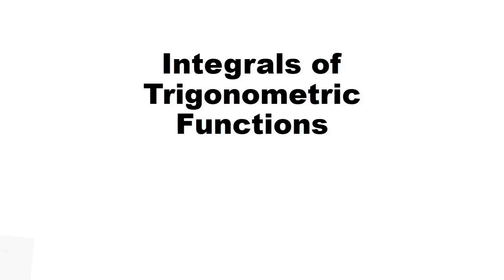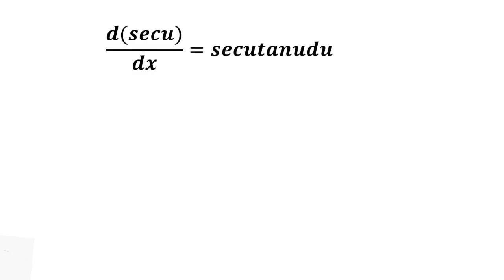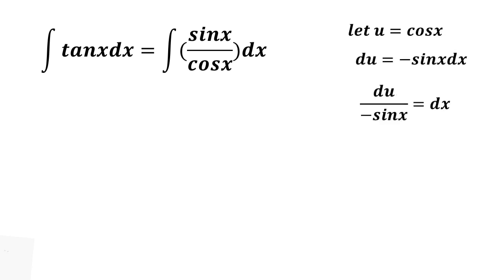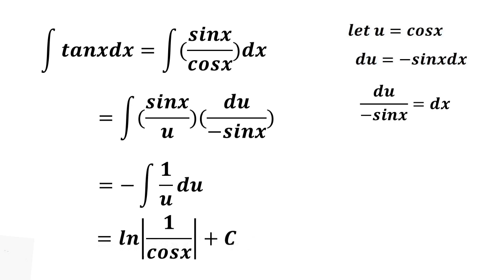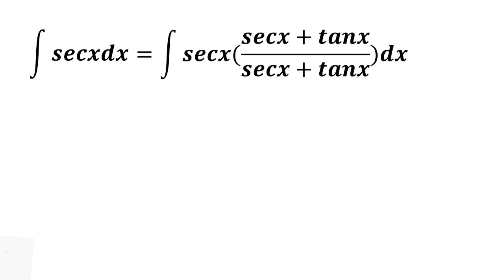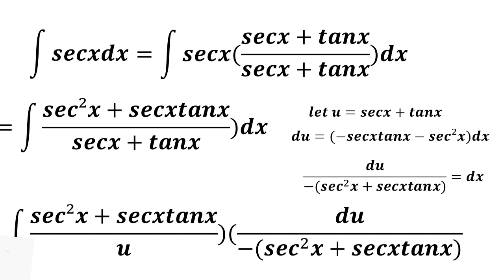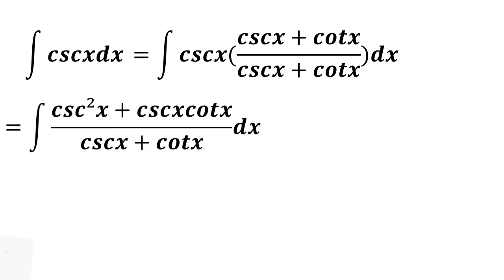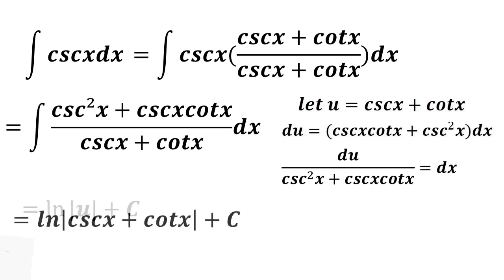Integrals of Trigonometric Functions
This video shows the derivation of the Formulas of Integrals of Trigonometric Functions